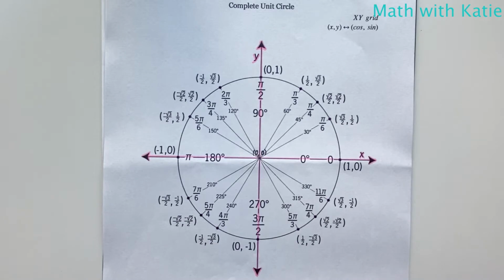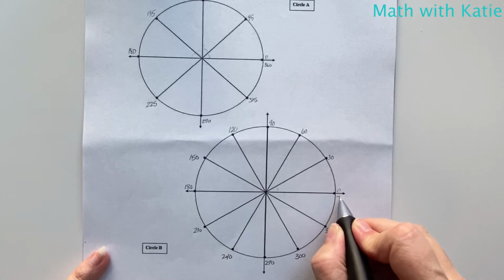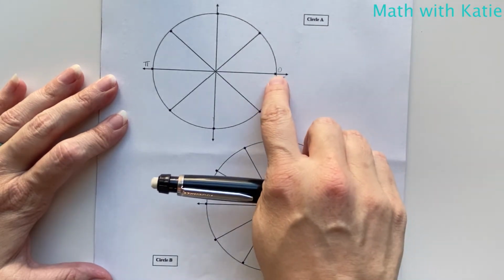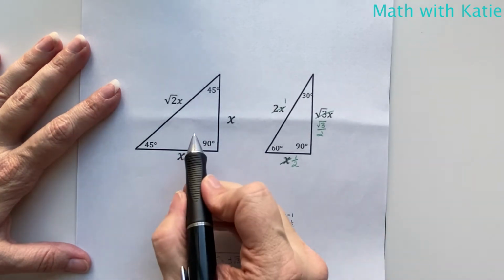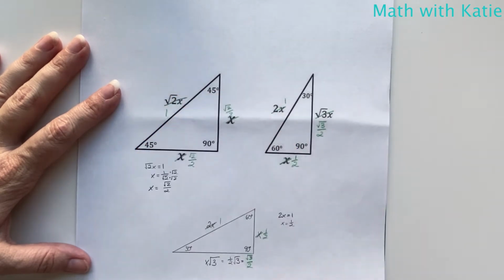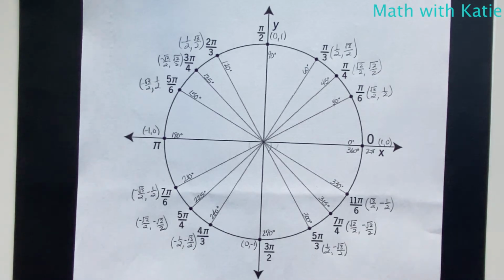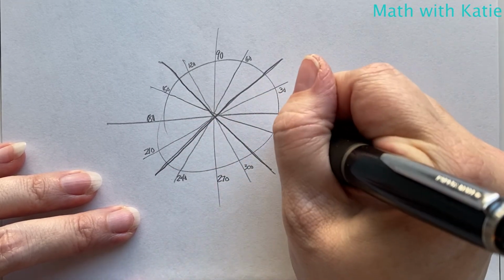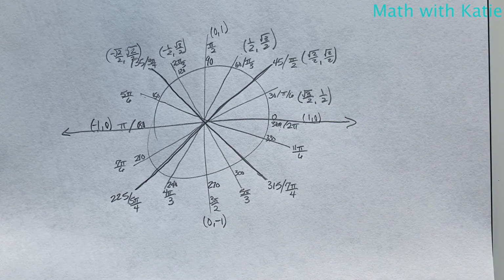Intro to Unit Circle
Explanation of the Unit Circle in a different way.
How the points are found using 30-60-90 and 45-45-90 triangles.
Plus tips and tricks to writing the unit circle quickly (incase you are only given 5 minutes to do so for a test like I was, lol).